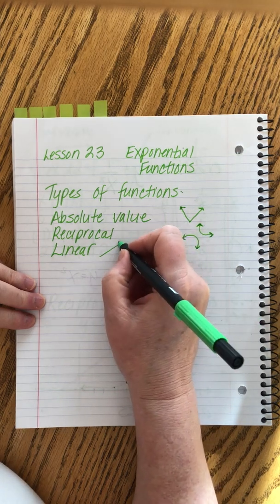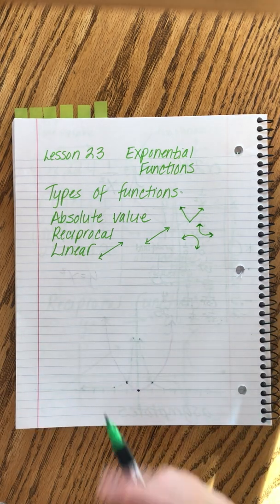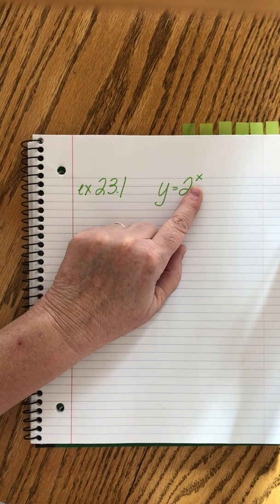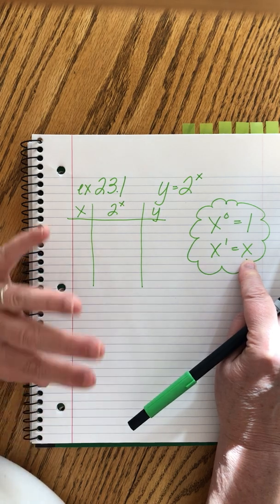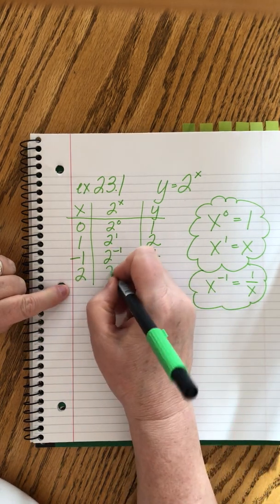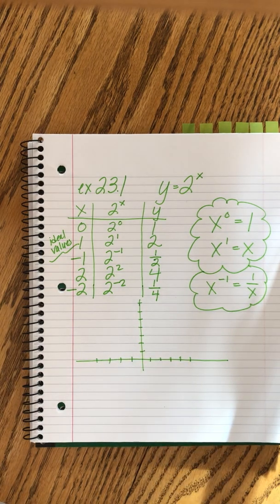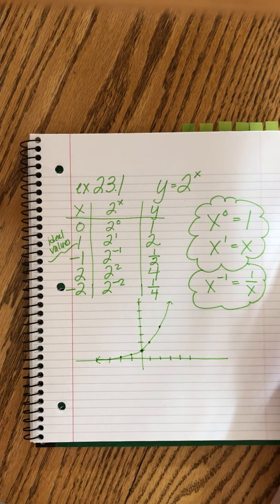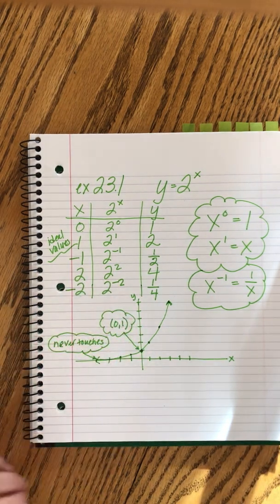SAXON ADVANCED MATHEMATICS | LESSON 23